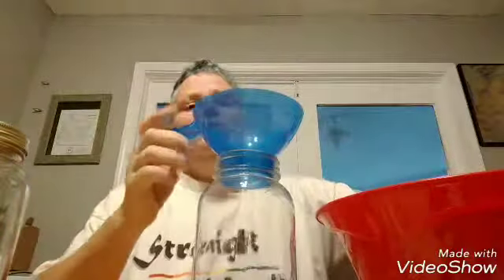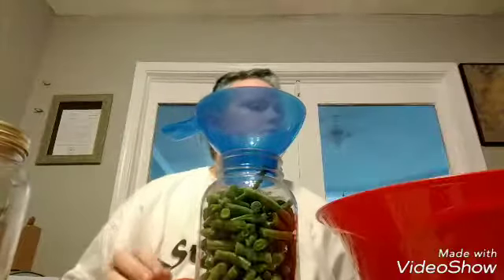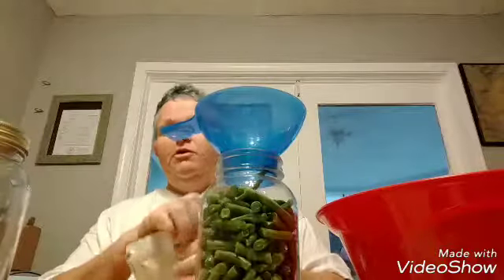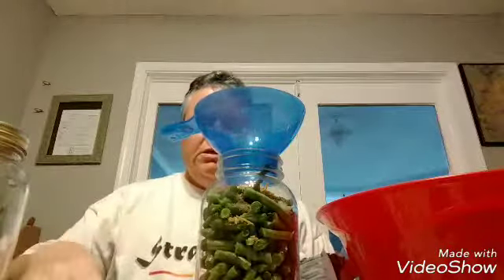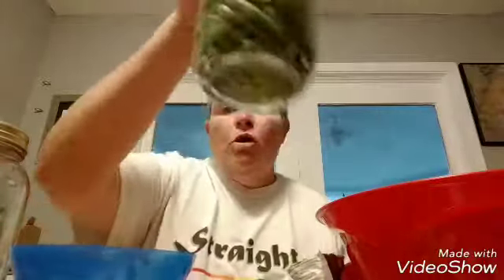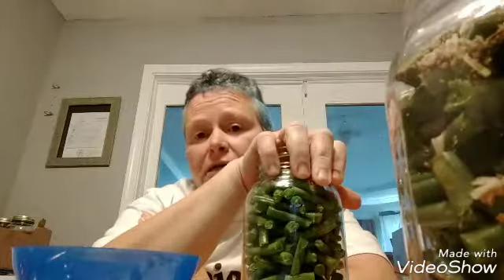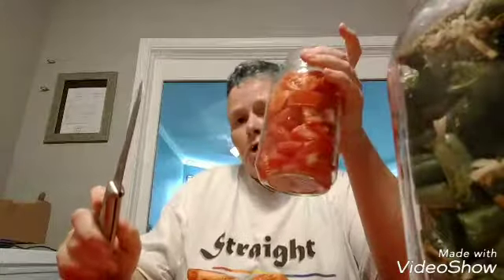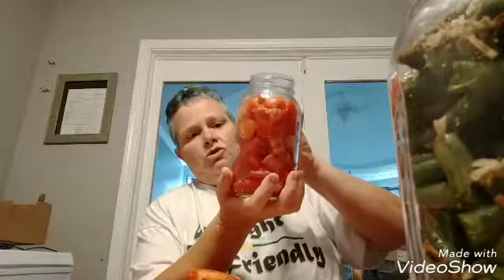Canning green beans and tomatoes